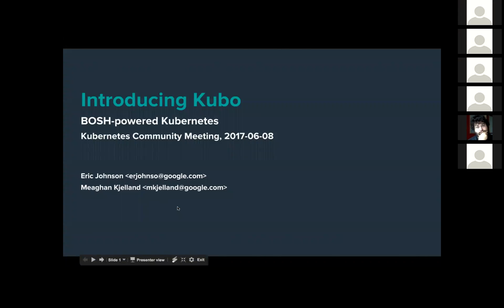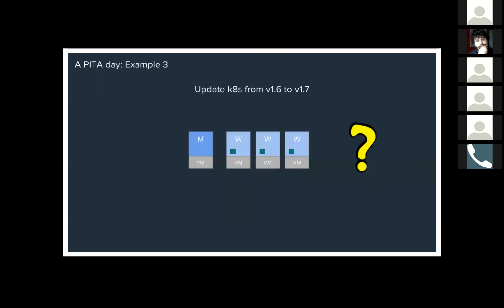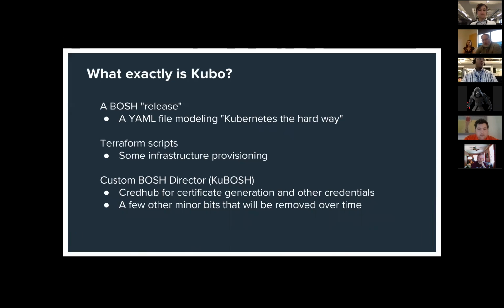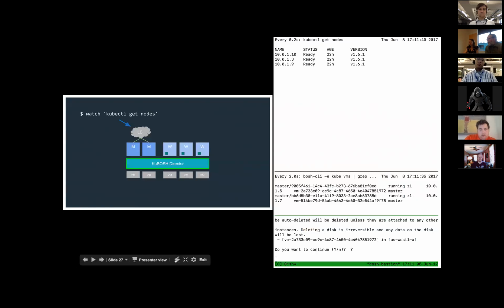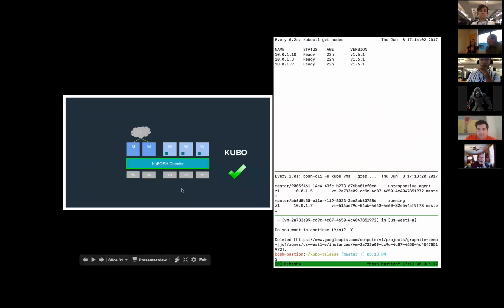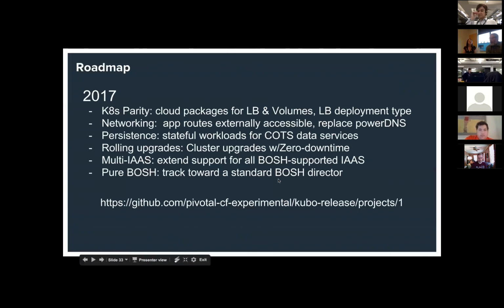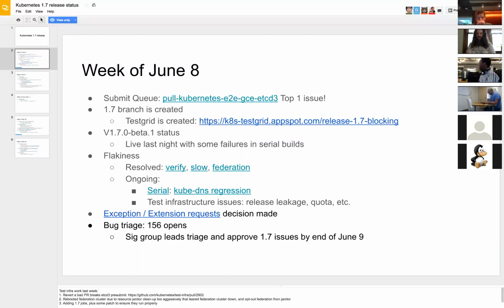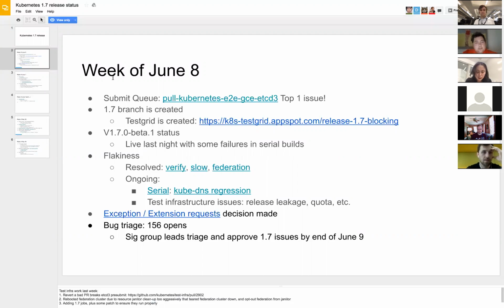Kubernetes Community Meeting 20170608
Demo: Kubo [Kubernetes on BOSH]; Release 1.7 update; SIG Cluster Ops, SIG Windows,  SIG On Premise; Leadership summit synopsis